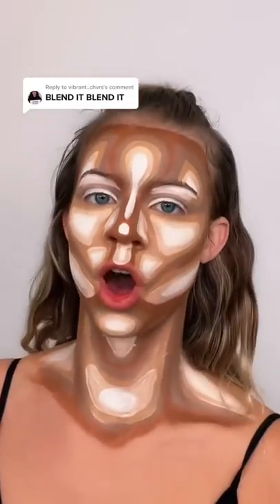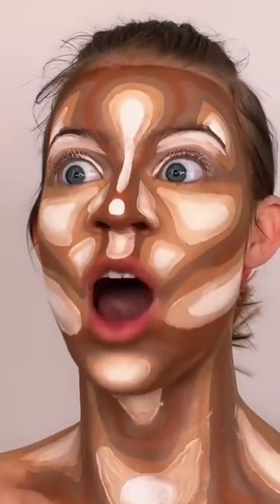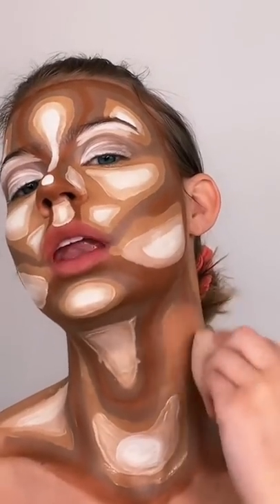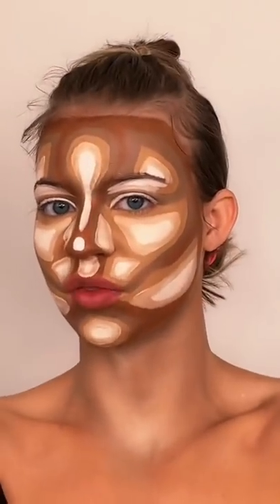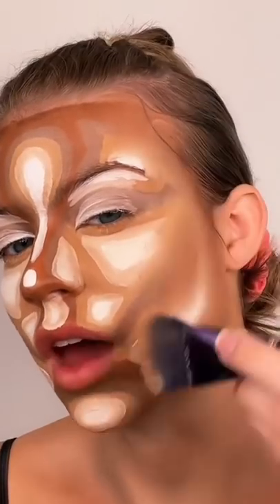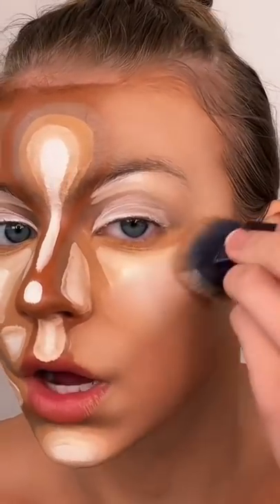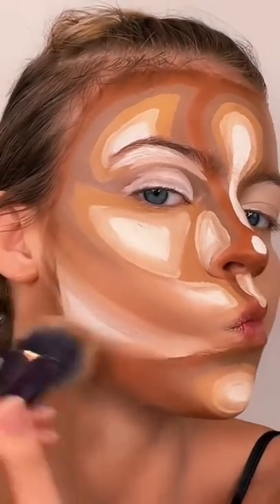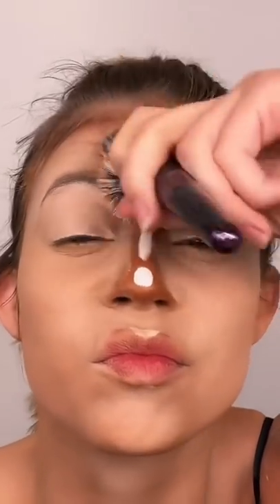SATISFYING CONTOUR BLENDING VIDEO!!! | Sydney Morgan